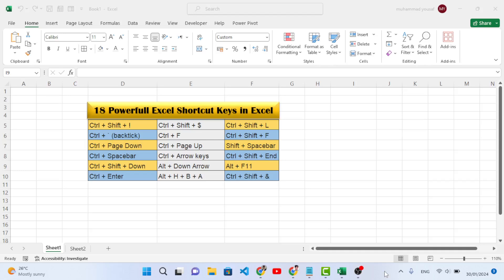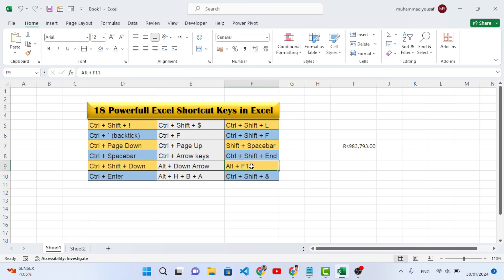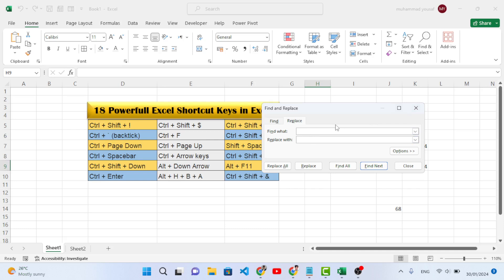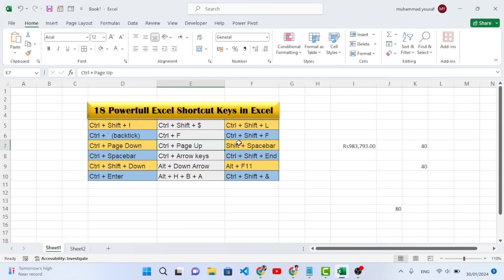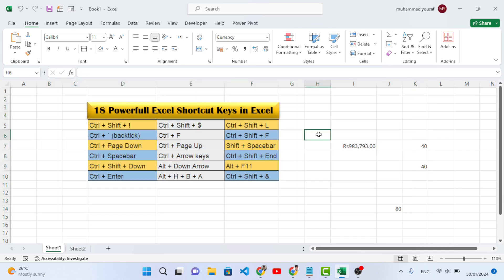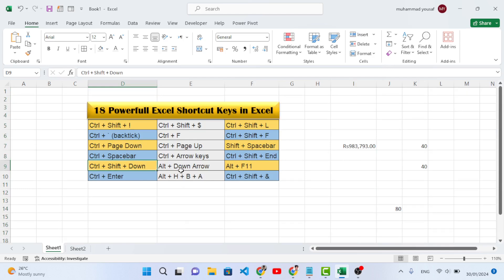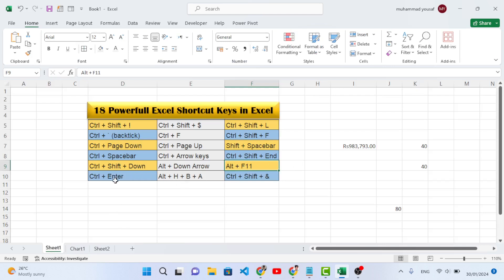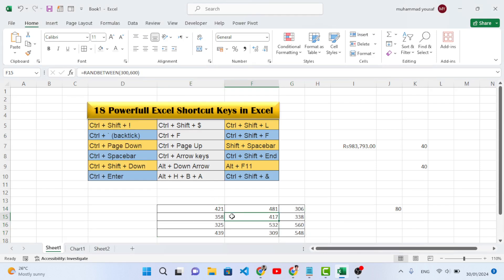18 Powerful Shortcut Keys Will Definitely Make You Excel Expert | Most Useful Excel Shortcuts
18 Powerful Shortcut Keys Will Definitely Make You Excel Expert. These are Most Useful Excel Shortcuts to work fast in Excel.

Using shortcut will boost your activity.